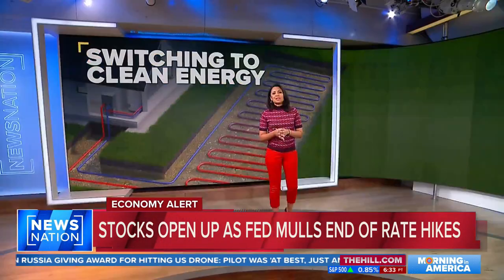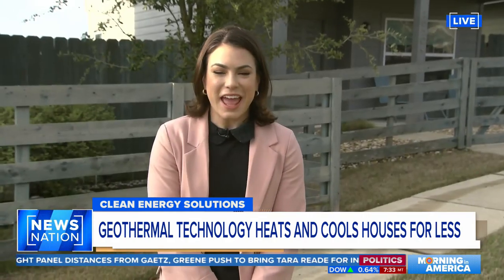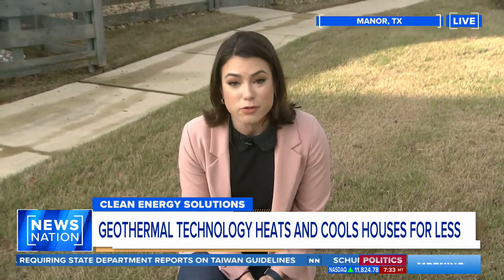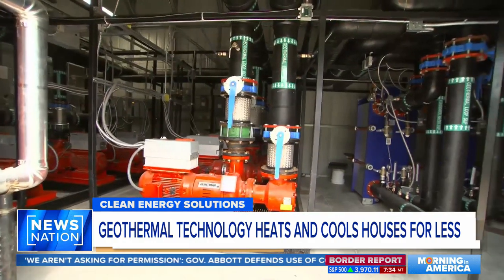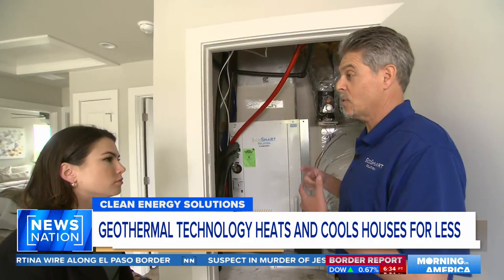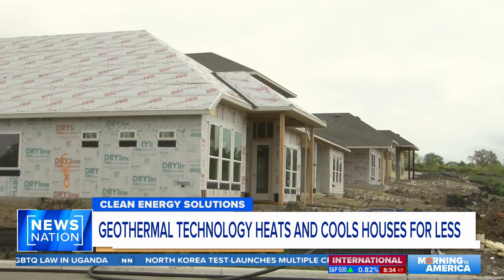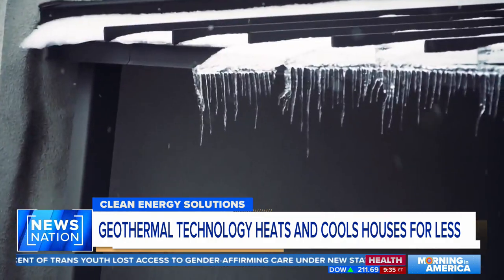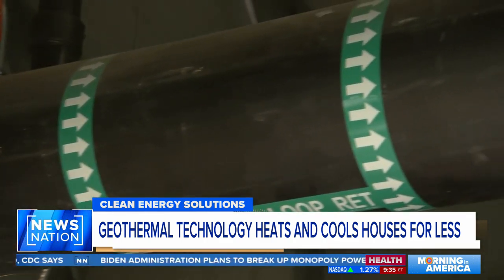How some people are living on 'geothermal' energy | Morning in America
Can you imagine living without an air conditioner? For some, it might be hard, especially in a state like Texas — but one neighborhood outside Austin doesn't need it.Instead, they rely on “geothermal” energy. It's a renewable energy system that uses water from underground to heat or cool houses.NewsNation's Stephanie Haines dug deeper into this resource, and how people are using it, on "Morning in America."